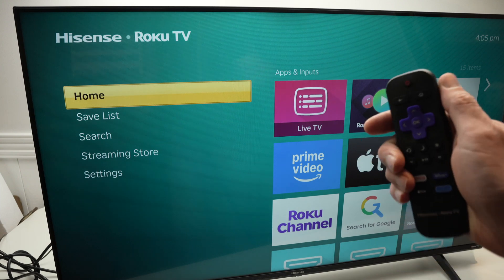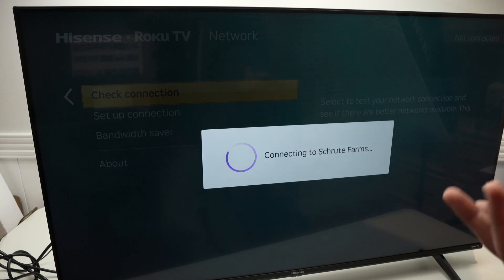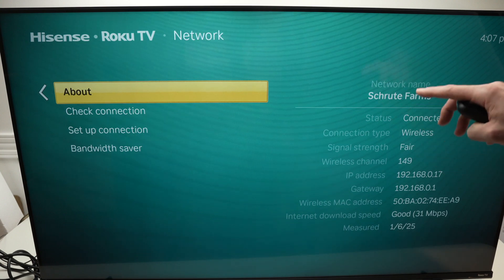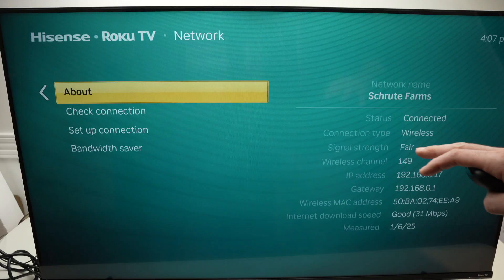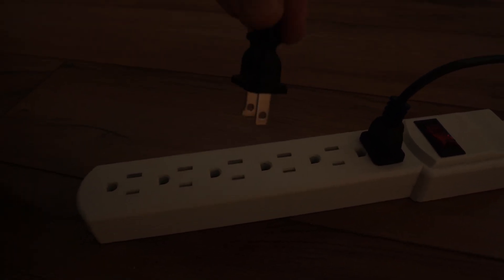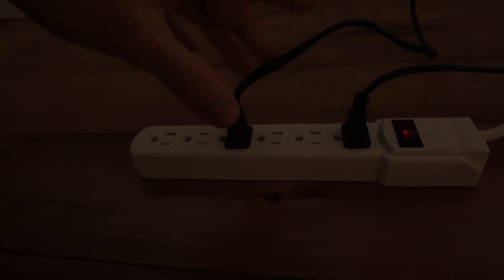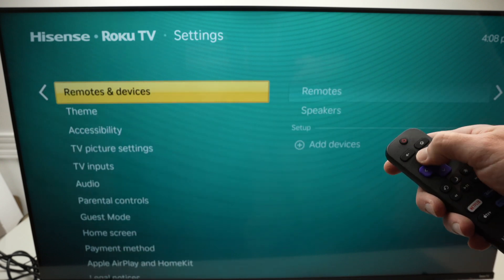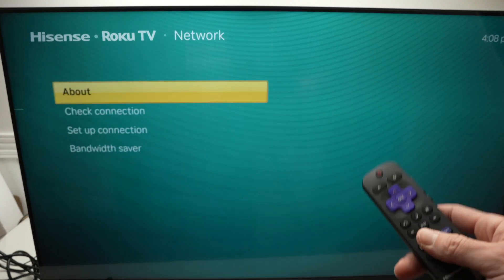Hisense Roku TV: How toFix WiFi Connection - Internet Not Working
Here is how to fix the wifi not working on your Hisense Roku TV.
↓↓Amazon links↓↓
►PHILIPS Rabbit Ears Antenna
► LiNKFOR 3.5mm to Optical
►Bose Sound Bar
Best of the best Samsung Soundbar:
►SAMSUNG HW-Q900C

► Optical Cable 24K Gold Plated
► HDMI ARC/eARC Cable
►3.5mm Nylon Braided Aux Cable
►TCL 40-Inch Roku Smart TV
►Plugable USB C to HDMI Adapter
►Anker HDMI Cable 6ft

►Digital to Analog Audio Converter